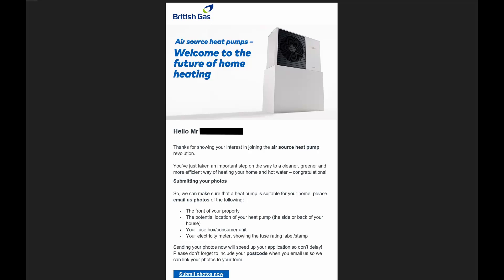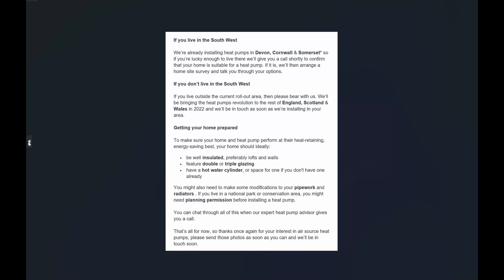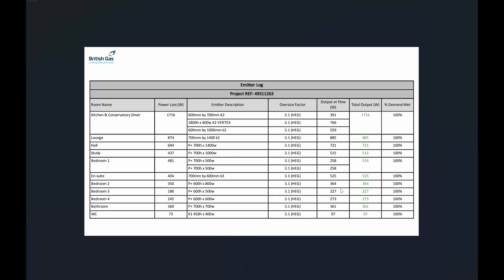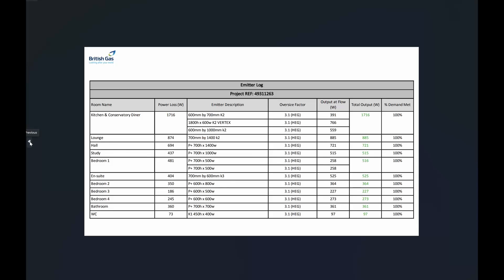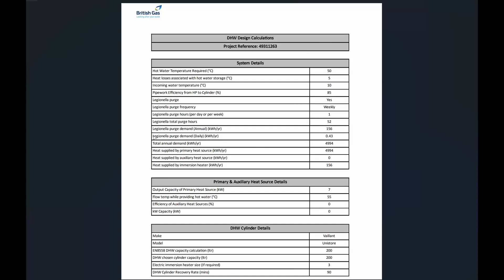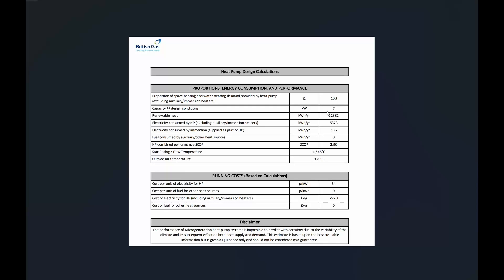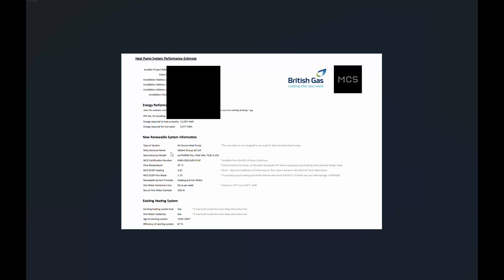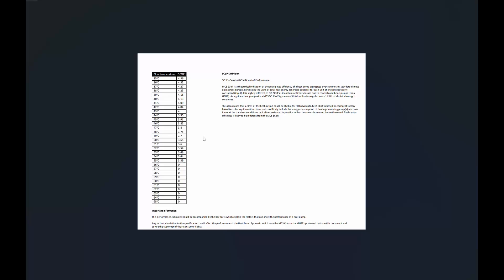Heat Pump Quote from British Gas - Process from the start to getting my Vaillant Arotherm Plus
In this video i'll go through the process of engaging with British Gas and all the steps along the way to getting a heat pump installed.

I'll take you through pages of documents that go into the decision.
My system :

200L UniStor Cylinder
45L Buffer
140sqM Detached 1997 built house
10mm copper microbore pipework downstairs